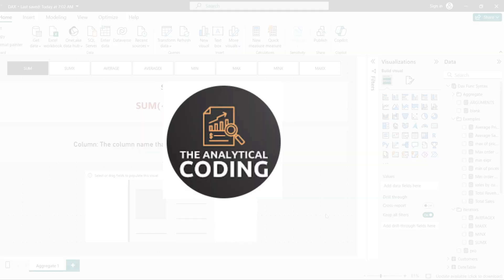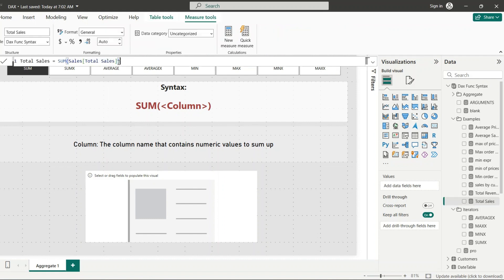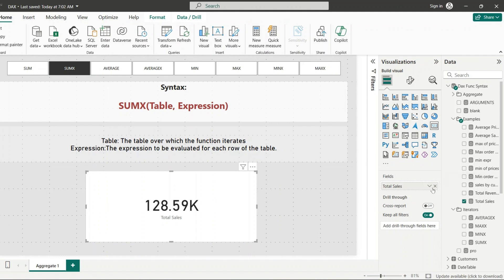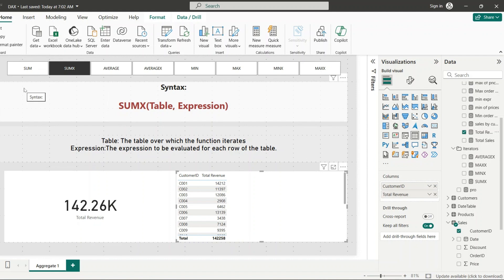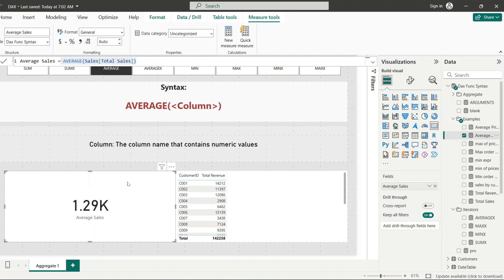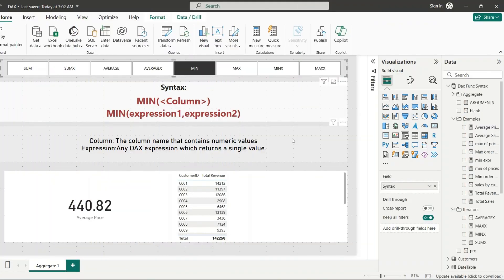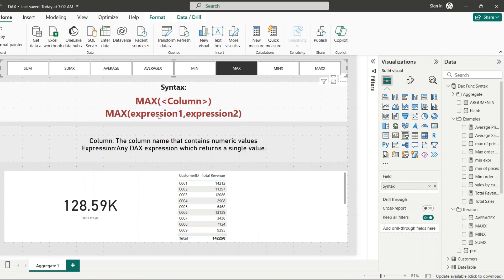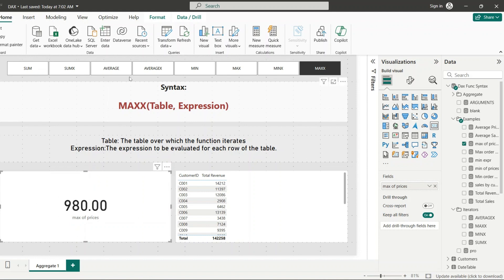DAX Aggregate Functions in Power BI | SUM & SUMX, AVERAGE & AVERAGEX, MIN,MAX, MINX & MAXX Explained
power bi DAX tutorial| DAX aggregate functions| sum vs sumx in power bi| average vs averagex DAX| minx and maxx dax power bi| dax for beginners| power bi dax interview questions| dax tutorial for beginners| dax series power bi| best dax functions for power bi

🚀 Power BI DAX Aggregate Functions Explained! 🚀

Want to master DAX in Power BI? In this DAX tutorial, we explore aggregate functions like SUM, SUMX, AVERAGE, AVERAGEX, MIN, MAX, MINX, and MAXX with clear examples.

📌 In this video, you'll learn:
✅ How SUM and SUMX differ in Power BI
✅ The difference between AVERAGE and AVERAGEX
✅ How MIN & MAX functions handle text and numbers
✅ Interview questions & real-world examples

🔹 This is Part 1 of my DAX Function Series, where I teach Power BI DAX step by step—perfect for beginners and interview preparation!